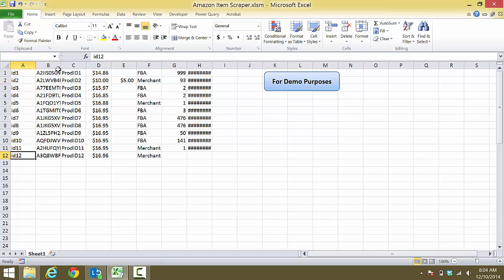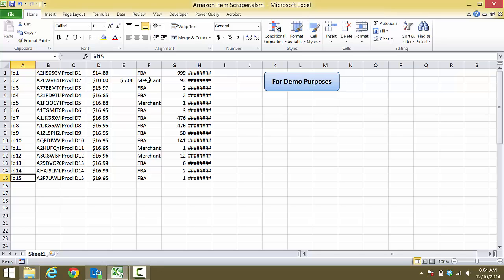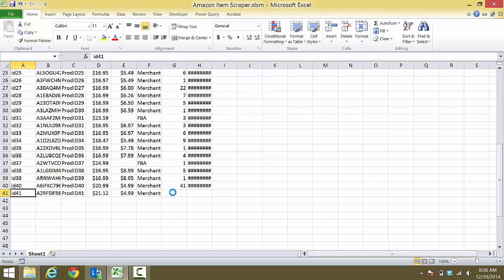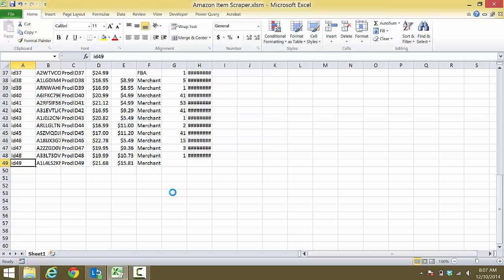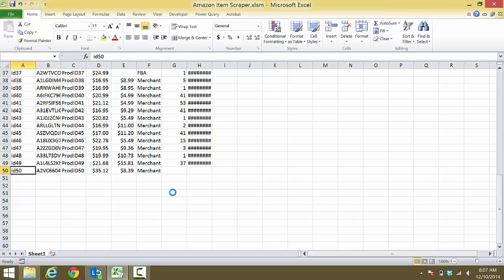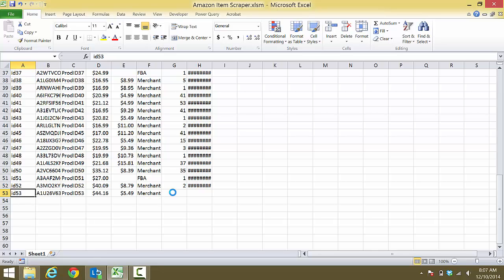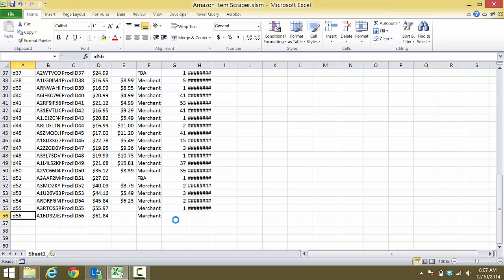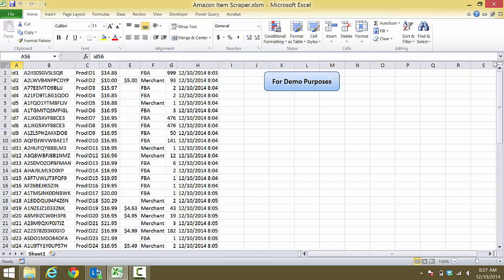Video for Victor